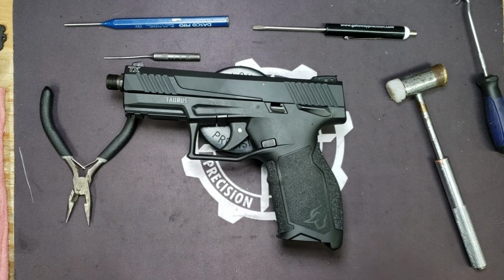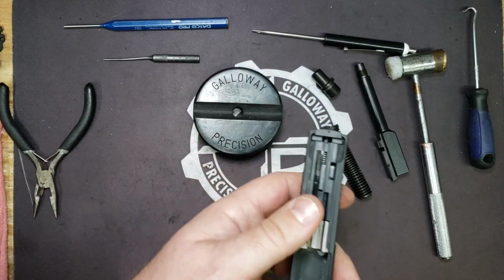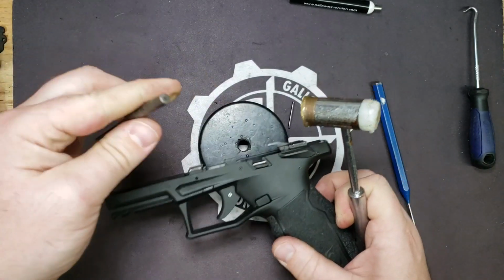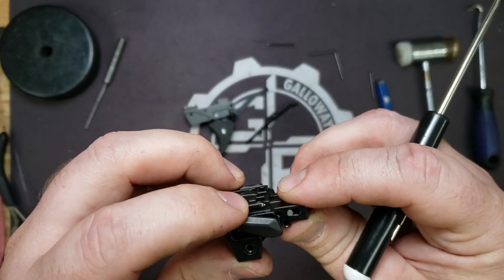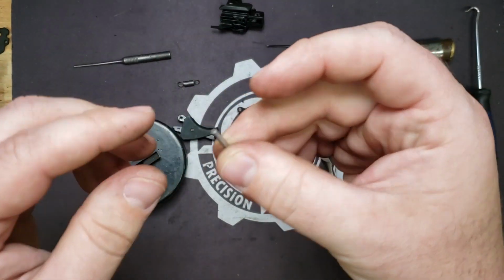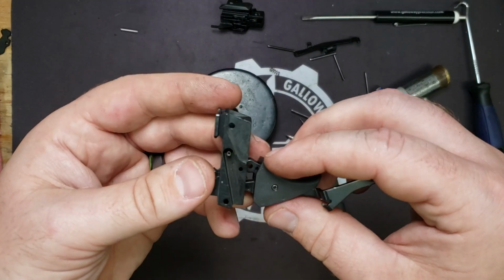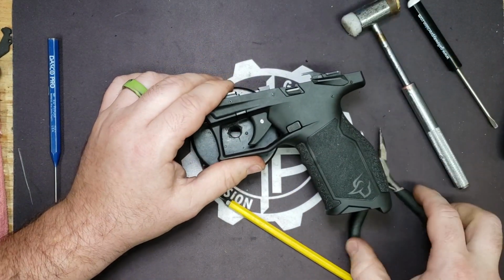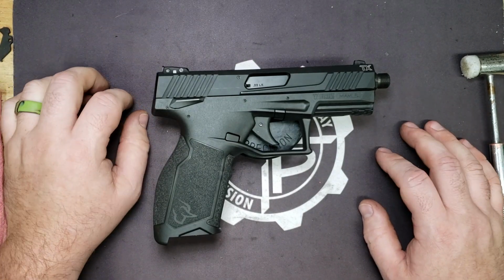TX22 1st 100 Rounds and Parts Plan Part 2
We go over the internals of the TX22 and our parts plan for this pistol series.